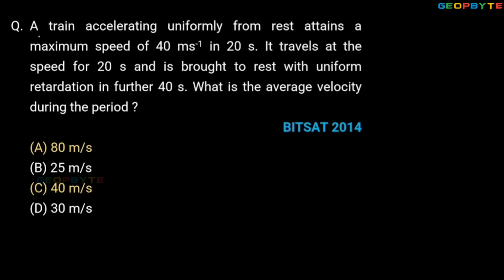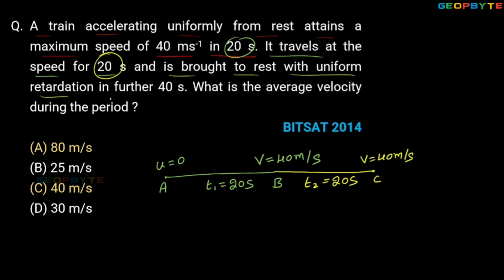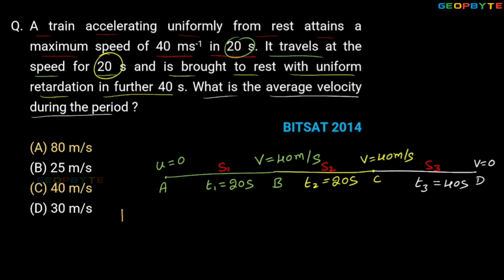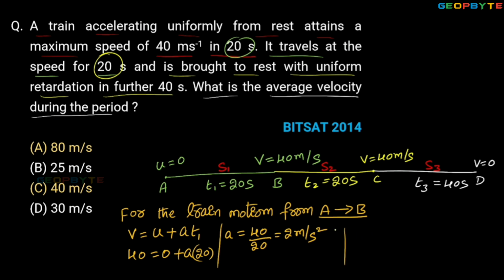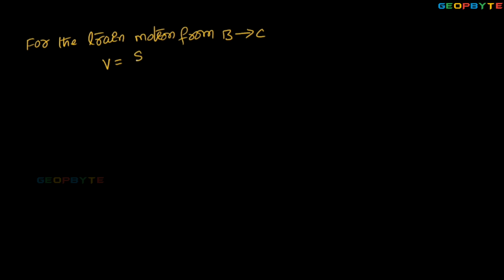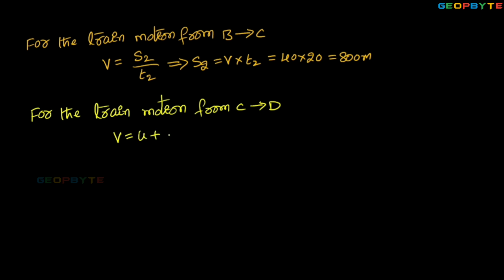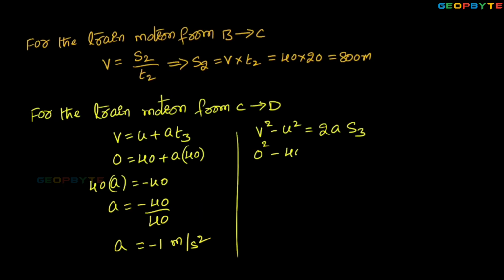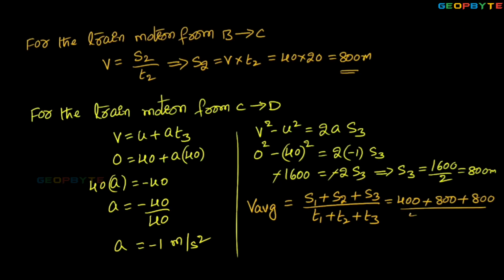BITSAT-PHYSICS | Motion in one dimension | Previous Years Questions | Part-5